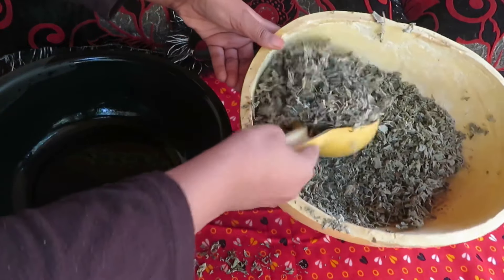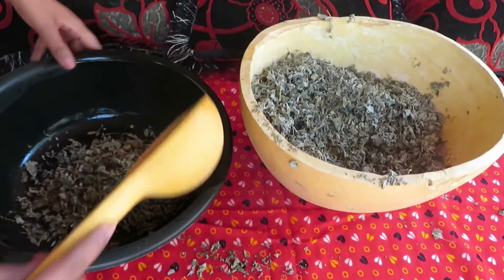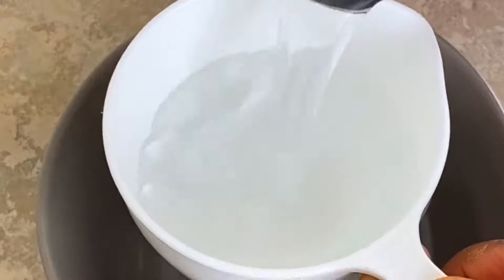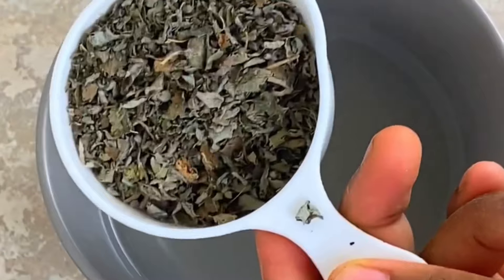The best natural detangling conditioner for natural hair AMBUNU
Sahel Cosmetics Instagram : sahel.cosmetics
My personal Instagram : lamisssahel